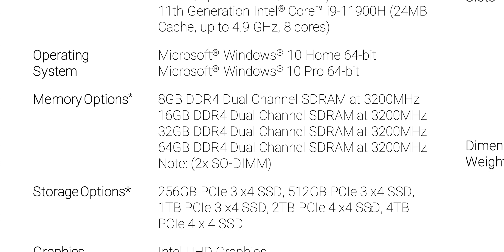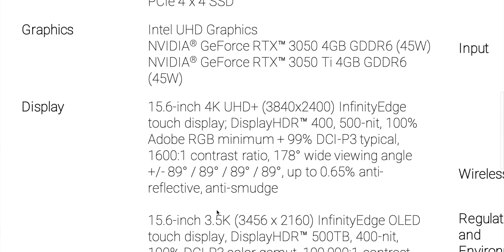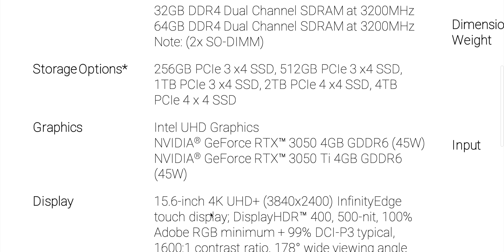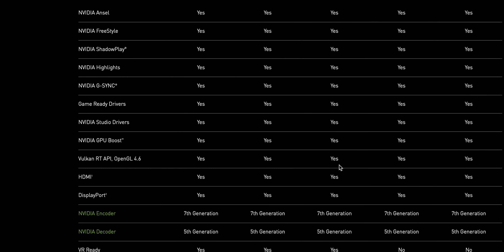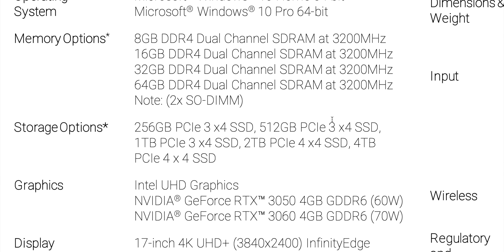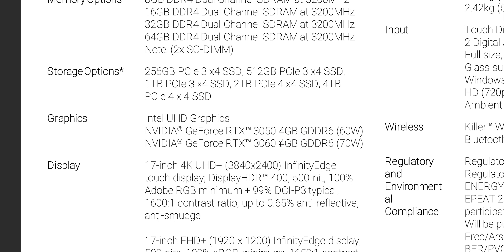New 2021 XPS 15 9510 & XPS 17 9710 | They Look Amazing! Everything You Need to Know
The best 2021 Laptops? New Dell XPS 15 9510 and XPS 17 9710 and They Look Amazing! Everything you Need to Know. Specs Release date.

⏩ Recommended SSD's for Laptops: